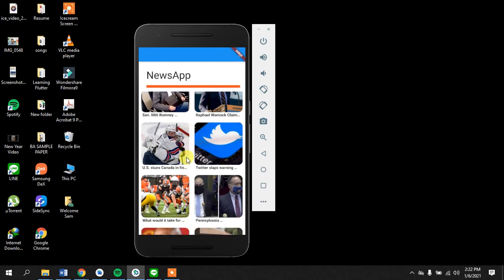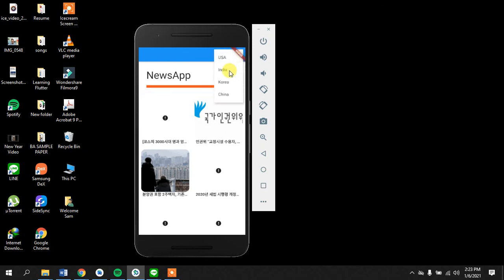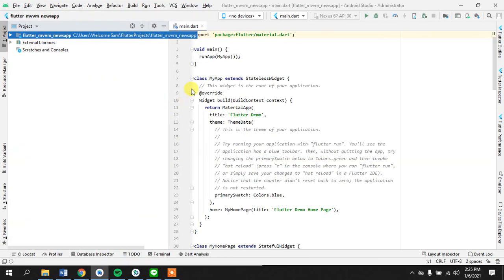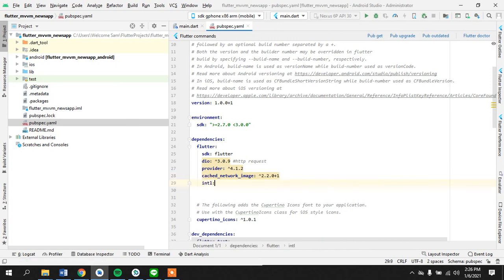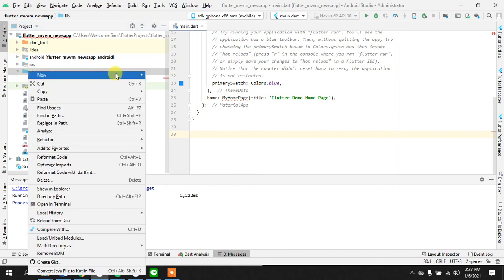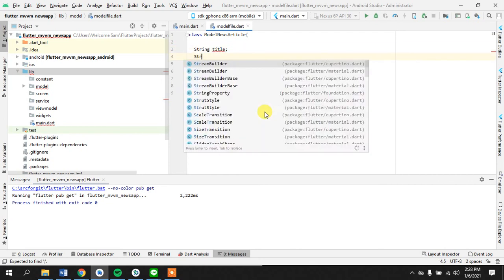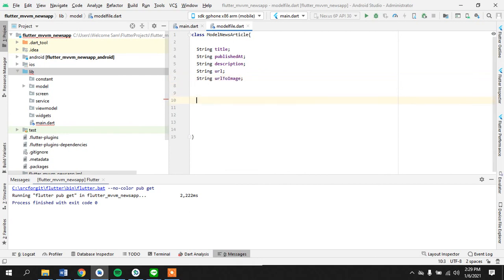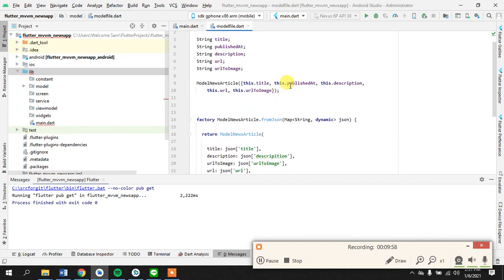1. Project Setup & Model Class | Flutter -MVVM | NewsApp | API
NewsApp with MVVM in Flutter.